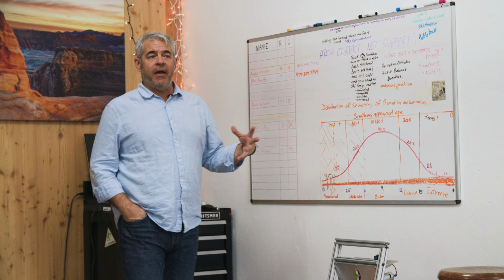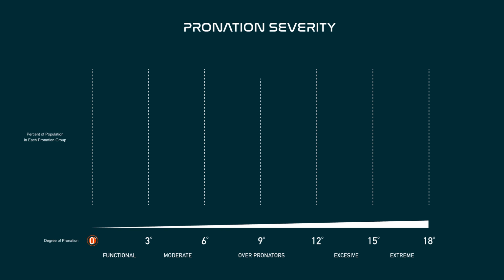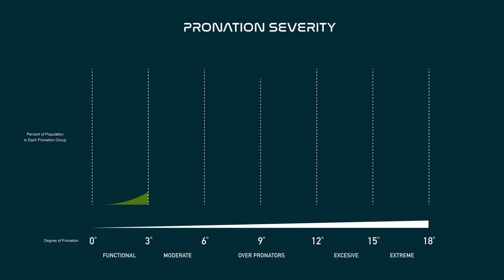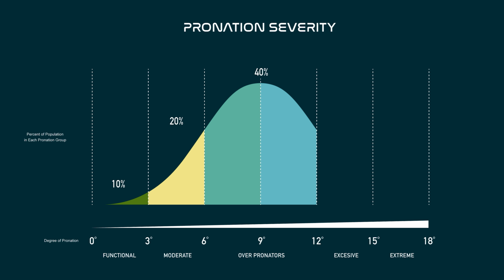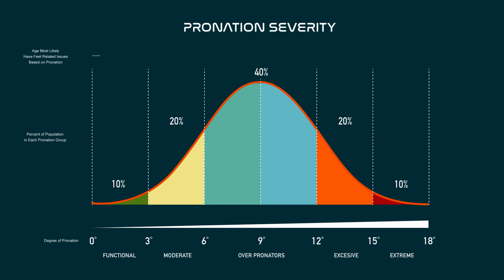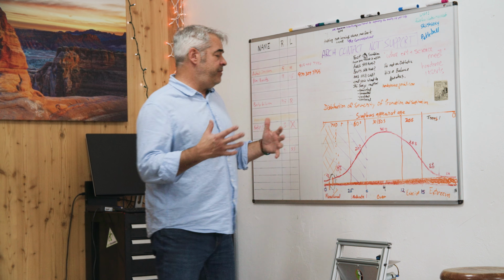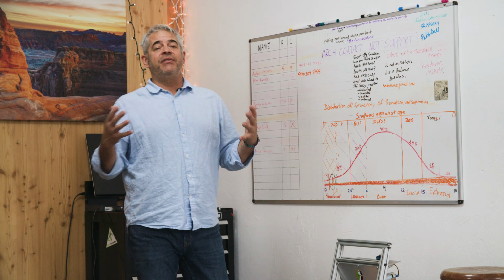Unlocking Movement | How Pronation Data Optimizes Your Step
Discover how 25 years of data collection on foot pronation reveals a perfect bell curve distribution, highlighting that only 10% of the population possesses functional foot alignment. This misalignment, exacerbated by our flat, man-made environments, often leads to orthopedic pain in the knees, hips, and back, with symptoms emerging as early as the teenage years. By understanding your pronation angle, you can proactively address and correct these imbalances, enhancing movement efficiency and preventing future discomfort. Watch as we delve into the science of pronation and its profound impact on your body's biomechanics.​

Key Topics Covered:

The significance of pronation data collected over 25 years​

Understanding the bell curve distribution of foot alignment​

Impact of flat surfaces on foot biomechanics​

Correlation between pronation severity and onset of orthopedic pain​
Small Business Trends

Strategies for assessing and correcting foot misalignment​

Don't let foot misalignment dictate your movement. Learn how to optimize your steps for a healthier, pain-free life.